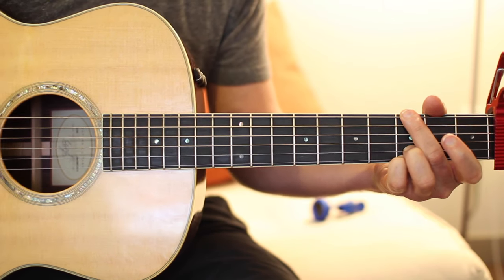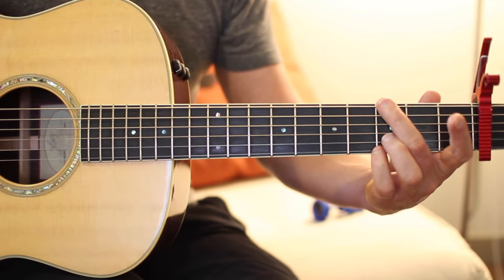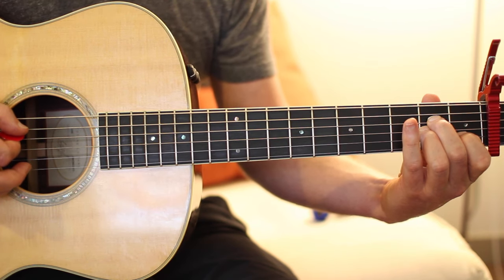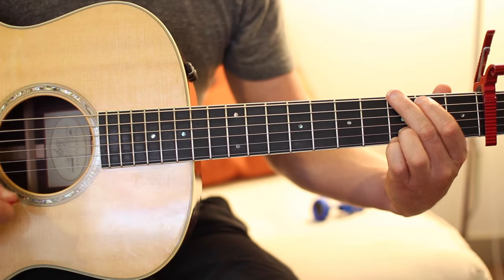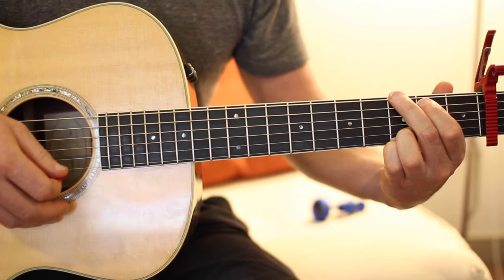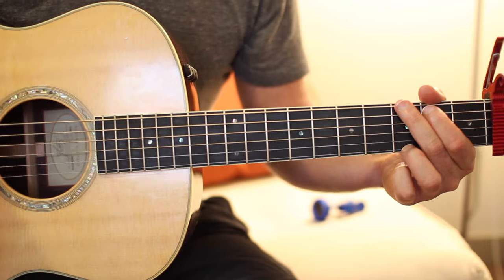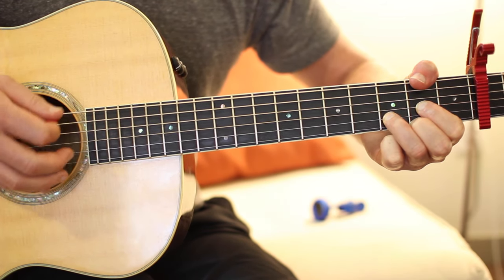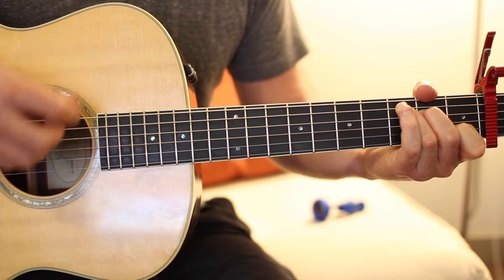Miranda Lambert - Vice - Guitar Lesson (Chords and Strumming)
Learn how to play Miranda Lambert - Vice - Guitar Lesson (Chords and Strumming)

Hey Guys!!

Thank you for checking out my YouTube Channel!
I hope you're able to learn a little something from these tutorials.
I want to let you all know that i'm currently offering FaceTime and Skype guitar lessons.
If you feel like you aren't getting all the things i'm showing you in these videos and would like some one on one instruction, this might be perfect for you. I'm happy to show you any song you would like to learn as well as any specific technic or style.

Sincerely,
Mikhael Gene Binder

REQUEST A SONG FOR ME TO TEACH!

Follow these simple steps:
Follow and give me a 5 star review on Google Plus
Thats it!

MY BIO:

Mikhael Gene Binder has 15 plus years of experience in the music industry. Binder was born and raised in Orange County, California where he discovered guitar at the age of seven. By 14, he was already producing his first record (for LA punk band Downfall). He toured as a bassist with The Chasing Furies (Sparrow Records) at 19. Binder has since worked on hundreds of records with artists ranging from Grammy nominated artists like Gungor, Katie Herzig and Rachael Lampa to social media and YouTube sensations Tyler Ward, Lindsey Stirling and Alex G. Binder has trained with Grammy and Emmy winning engineers and has recently traveled to Studio LA Fabrique in the south of France to study mixing with audio guru, multi Grammy winning Engineer/Producer Manny Marroquin. Binder is currently Producer, Mixing Engineer and Mastering Engineer for both Tyler Ward Studios and his own MGB Music. Binder has also been giving music lesson for the last 15 years. He plays guitar, bass, piano, dobro, banjo, ukulele, drums and percussion. For Binder, producing and teaching is the art of revealing an artist's unique sound. "I try to have a transparency in my work so each individual artist will be revealed. So the production and mixing show who they really are."

Student and Parent Testimonials

"Michael is not only a superb instructor but he brings a very high level of musicianship to each student". " Our son grew both technically and instinctively but most importantly Michael was a total encouragement to him to continue to pursue his passion of music". - Stuart (Boulder, CO)

"Mike Binder shreds harder than any Colorado guitar player on the scene! The guy is gifted. . .and he's kind of cool too! -Tyler Ward (Sony Recording Artist)

"Mike Binder is an amazing guitar teacher. My son has had the privilege of working with Mike since he was 7 years old and he is now 14. Coby loves his lessons with Mike because Mike really understands how to motivate and inspire him, and this has given him a true appreciation for working hard and loving music". -Joanna (Boulder, CO)

"I started taking guitar lessons from Mike about seven months ago and have learned an incredible amount in such a short time. I think what makes my lessons so productive with Mike is his passion for music. " - Phillip (Boulder, CO)

"My daughter takes lessons from Mike and absolutely loves it. She loves the fact that she walks out of her lesson having learned a new song each and every week. Mike is patient and teaches her the way she wants to learn - by learning the music she likes. Highly recommend." - Deborah (Lafayette. CO)

"Michael gave guitar and bass lessons to both of my sons. On top of being an amazing musician who understands every aspect of the business, Michael has an incredible ability to connect with students and teach them at the level they are at while challenging them to be their best. 5 stars + -Ken (Louisville, CO)

"Mike strikes just the right balance with my son. He is laid back, fun, and engaging, but still serious and motivating enough in his teaching that my son is making great progress and feels very accomplished". -Emily (Boulder, CO)

"It is a joy to watch our son's musical ability and enthusiasm flourish under Mike's skilled attention to Jon's interest and talent." -Lynne (Erie, CO)

"Mike is a great teacher and an all-around awesome guy. I can definitely say I wouldn't have the same talent or love for making music that I have today without his teaching and influence". Matt (Lafayette, CO)